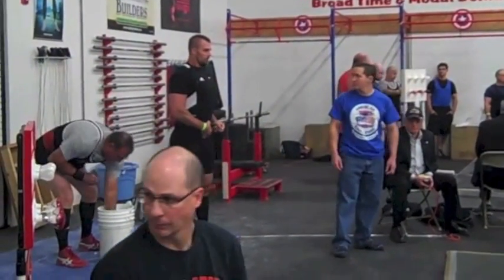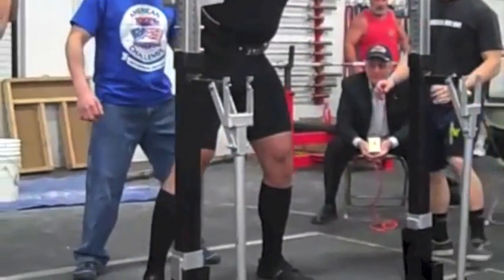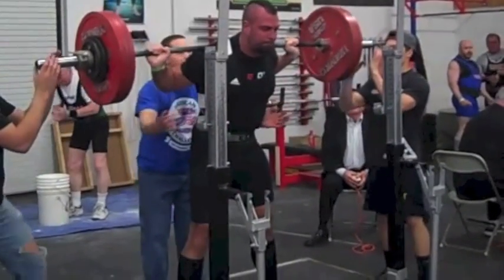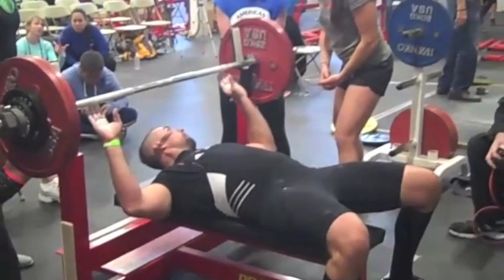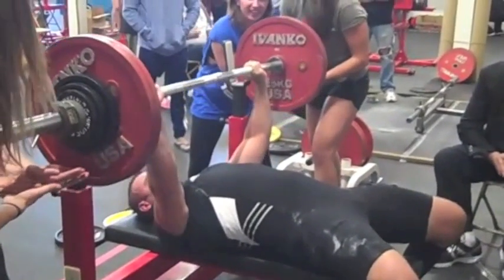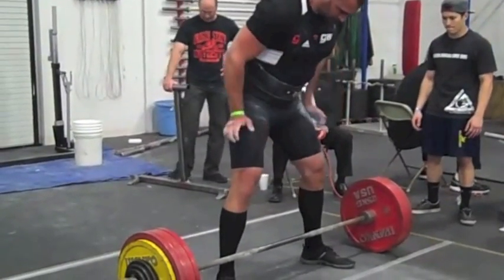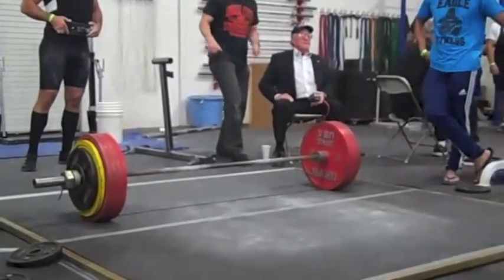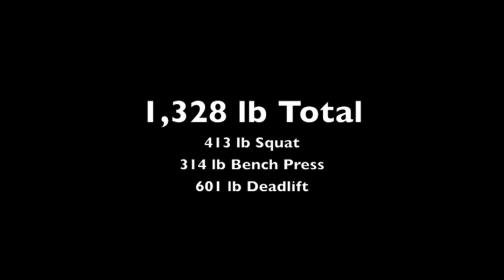Second Powerlifting Meet Results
Here's a video highlighting my second powerlifting meet. I weighed in at 236 lbs and attained a 413 lb squat, a 314 lb bench press, a 601 lb deadlift, and a 1,328 lb total. I finally got my 600 lb deadlift, after 6 years of gunning for it!